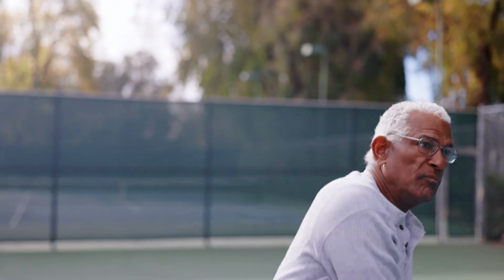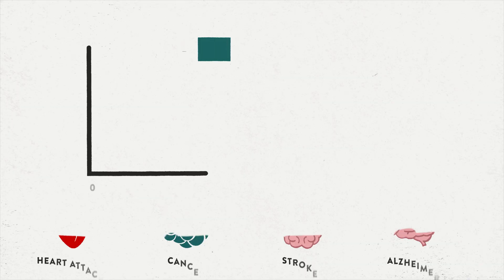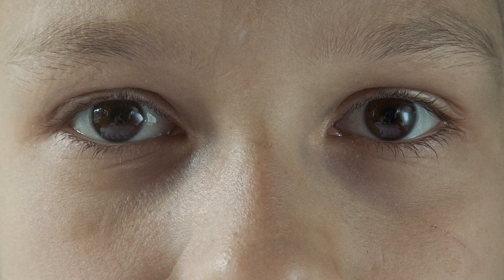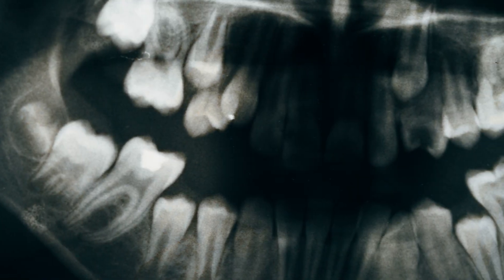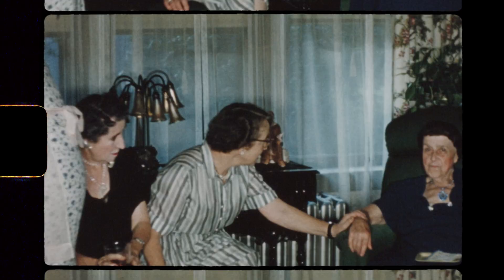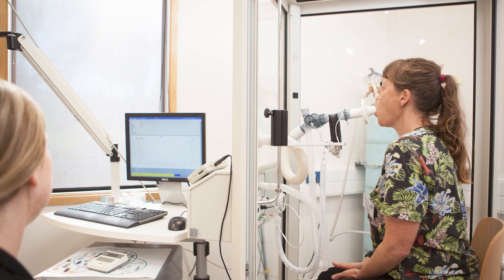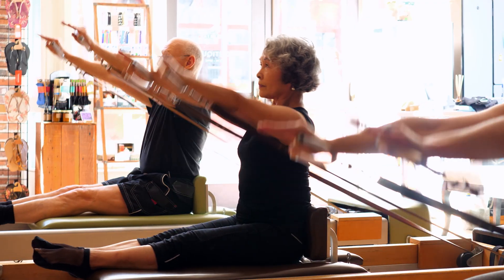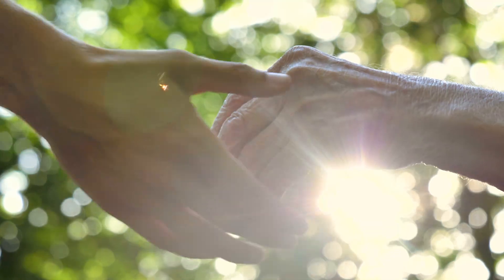DunedinPACE | Pace of Aging Calculated in the Epigenome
What if we could measure how fast we are aging while we are still healthy? An aging speedometer?

This video talks about questions like these:
How did we follow 1000 people for 50 years to build a speedometer to measure aging?
What is the DunedinPACE aging speedometer and how does it work?
Why is DunedinPACE so responsive to lifestyle changes or medications?
Can you get a measure of your own pace of aging?
What does your score mean and why is it significant?
What are some of the applications of DunedinPACE? What can an aging speedometer be used for in health care?